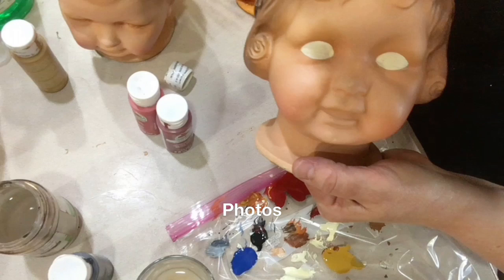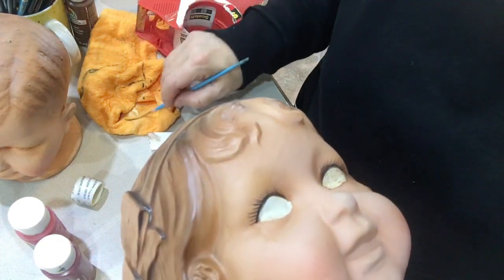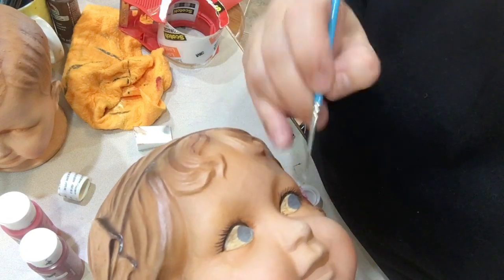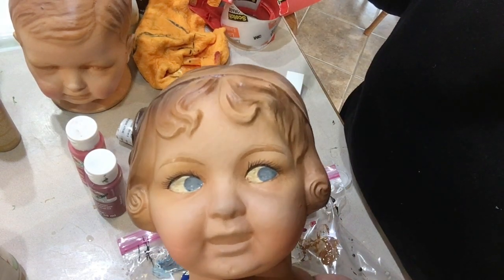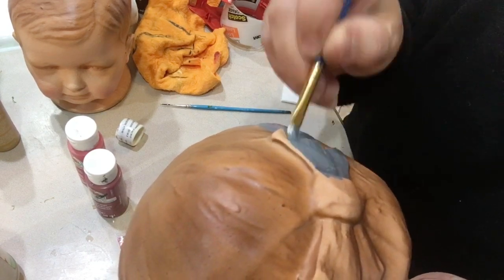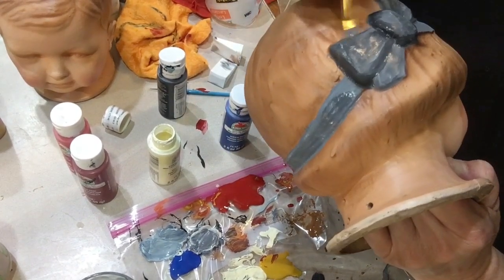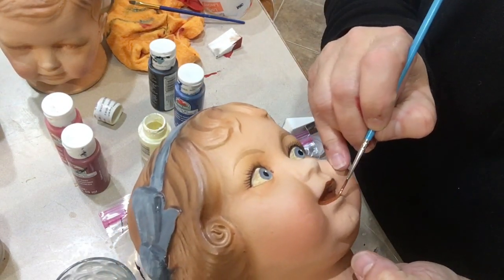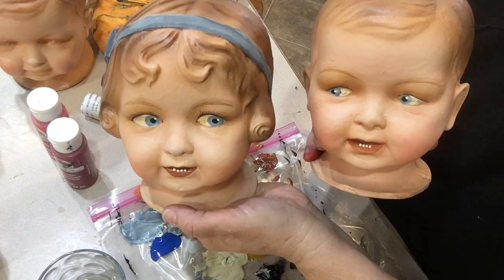How to restore and paint old Composition Dolls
LaDonna Briggs from Sweet Potato Pie Nursery shows how to restore an old composition doll.
Supplies are listed in this youtube above.
Watch her other youtubes on composition doll restoration, Refurbishing Lee Middleton Dolls and how to paint reborn hair.